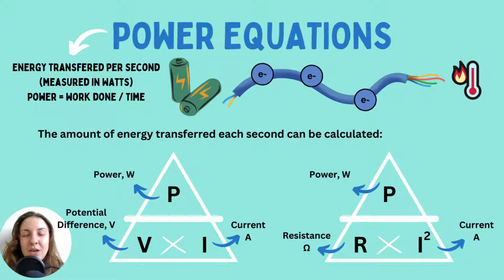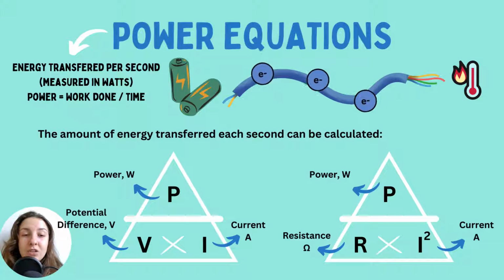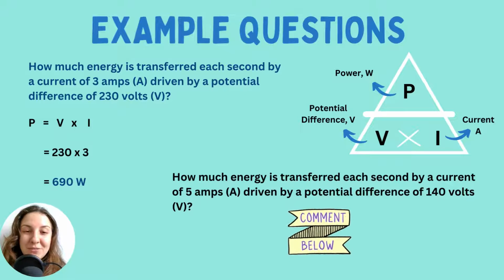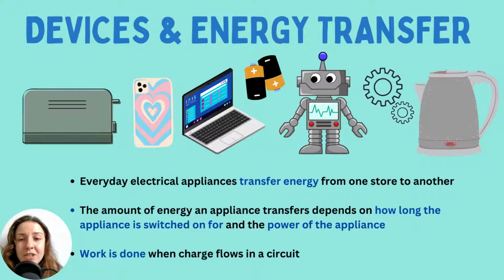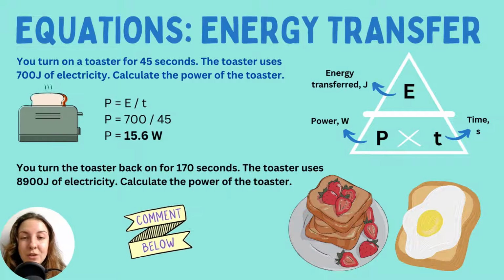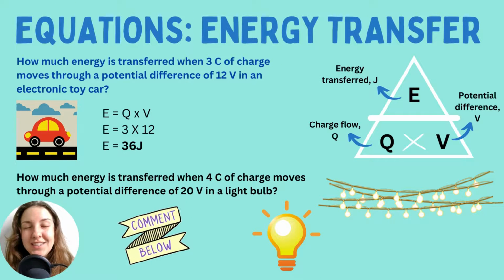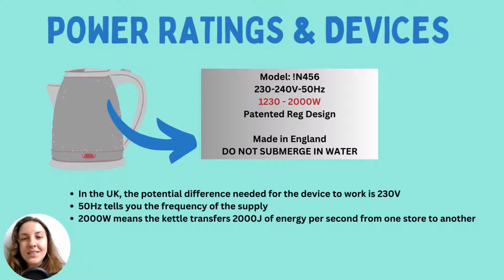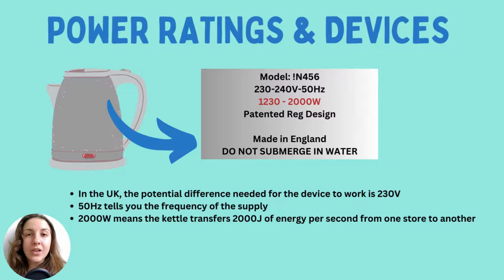Power and Energy Transfers (GCSE Physics) | The GCSE Science Teacher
Today's video we are studying Power and Energy Transfers for GCSE Physics! We need to learn and apply a few equations mentioned here! 🧑‍🔬

Answers to practice questions:
Q. How much energy is transferred each second by a current of 5 amps (A) driven by a potential difference of 140 volts (V)?
A. P = V x I = 140 x 5 = 700W

Q. You turn the toaster back on for 170 seconds. The toaster uses 8900J of electricity. Calculate the power of the toaster.
A. P = E/t = 8900 / 170 = 52.4W

Q. How much energy is transferred when 4 C of charge moves through a potential difference of 20 V in a light bulb?
A. E = Q x V = 4 x 20 = 80J

I also share GCSE Science revision on Instagram and TikTok @thegcsescienceteacher